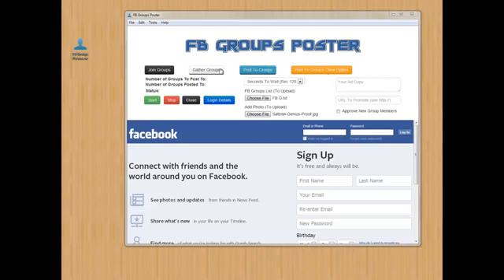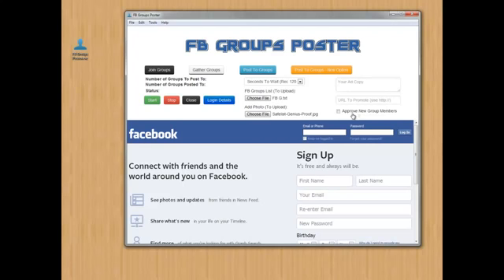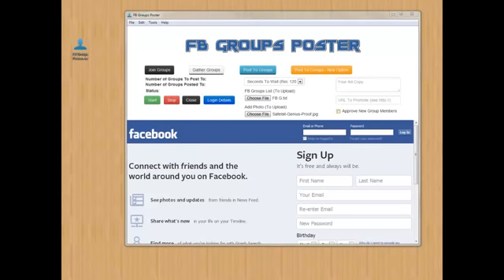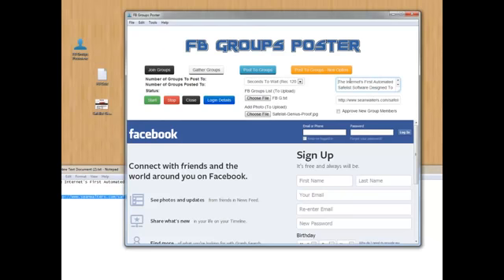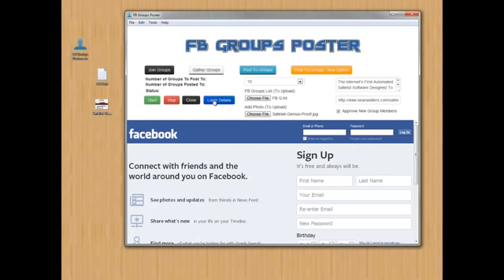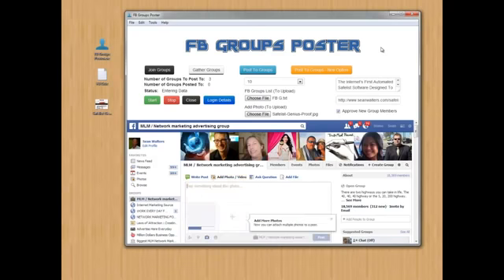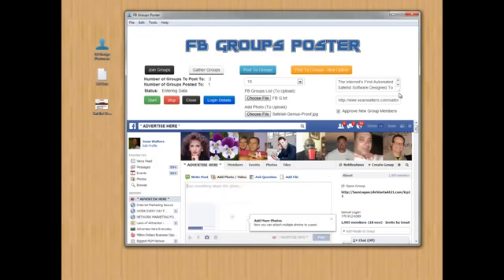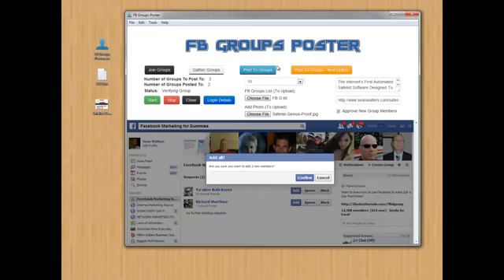Facebook Groups Poster Software Auto poster FB GROUP POSTER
FB GROUPS POSTER is a must have FACEBOOK software if you post to more than 10 Facebook groups.FB GROUPS POSTER AUTO POSTS for you!! Post in thousands of Facebook Groups daily with out the risk of Facebook Jail! The Facebook Groups Poster also looks for targeted Facebook Groups and joins them for you!
In my Honest FB Groups Poster Review you can't go wrong by purchasing FB Groups Poster. Get your Business offer shown to millions of potential customers on Facebook every day! One time low cost is well worth it for anyone posting in multiple Facebook groups.

FB GROUP POSTER
FB GROUP POSTER
FB GROUPS POSTER
FB AUTO POSTER
FB AUTOPOSTER
FACEBOOK GROUP POSTER
FACEBOOK GROUPS POSTER